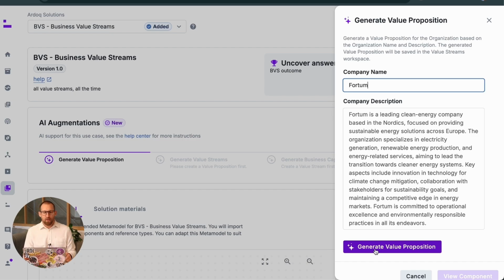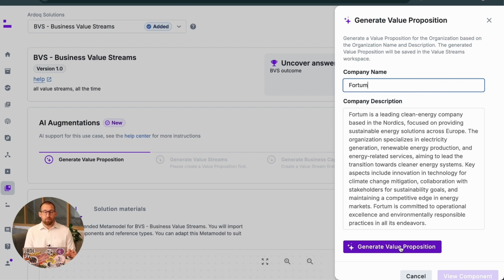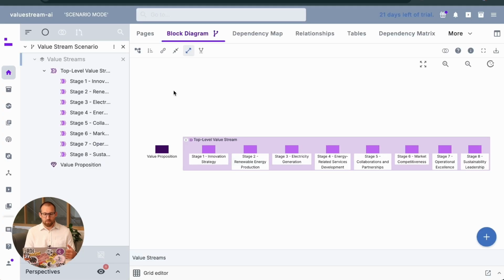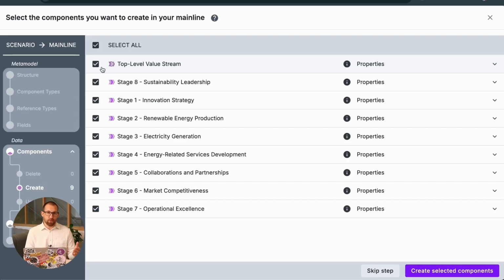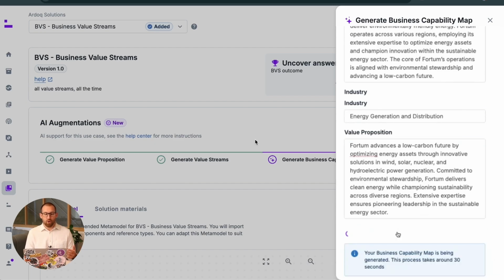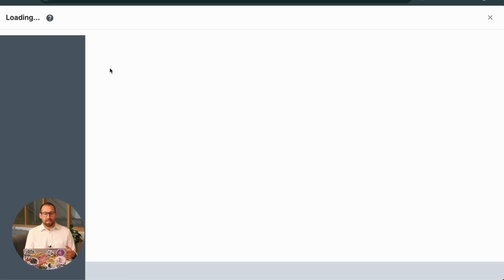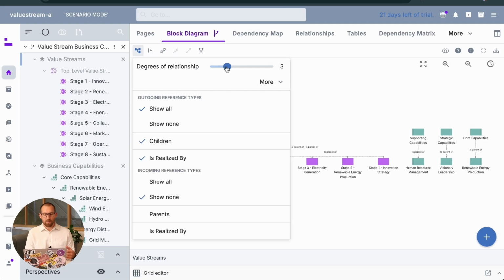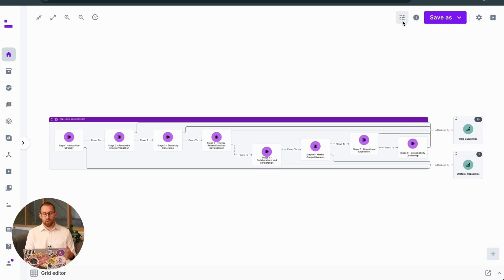How Ardoq Uses AI to Generate Business Value Streams in Minutes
In this short demo from our 2025 Gartner MQ submission, Ardoq CPO Ian Stendera walks through how AI accelerates business architecture by auto-generating value propositions and value streams, customized to your industry.

You’ll see:
- How Ardoq uses AI to generate a company-specific value stream
- How those streams are connected into scenarios for governance and iteration
- How human-in-the-loop reviews ensure accuracy and control

This powerful capability gives EA teams a fast, structured starting point to move from zero data to actionable business context.